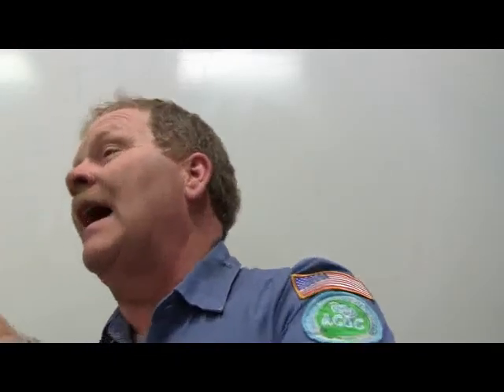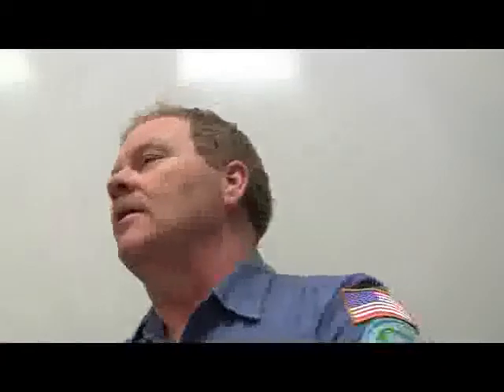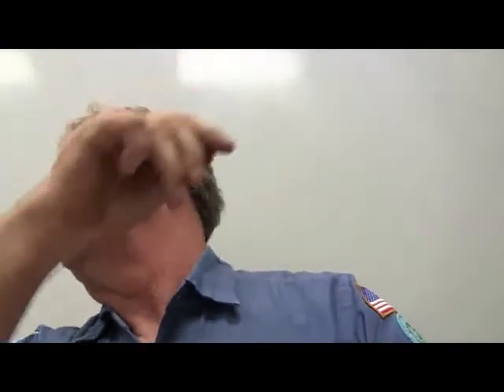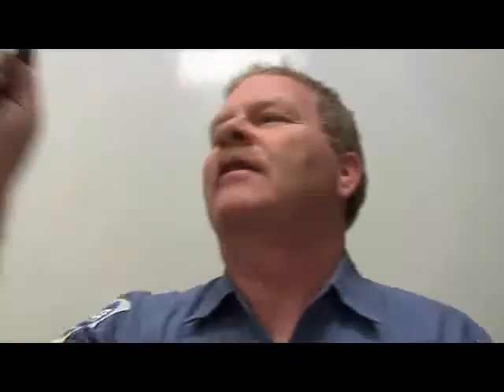Emission Systems Test 4 Base Engine Diag